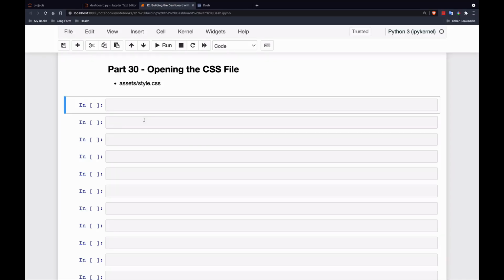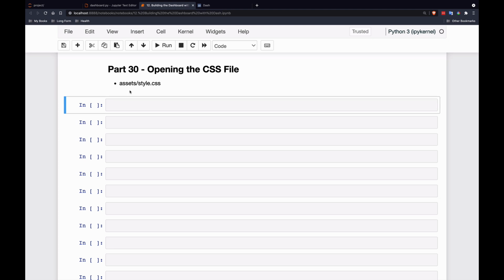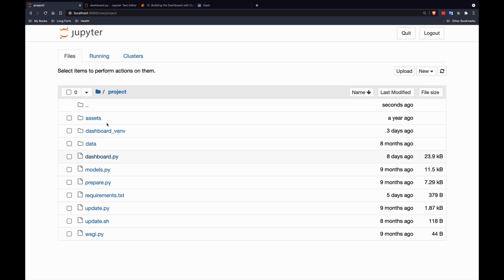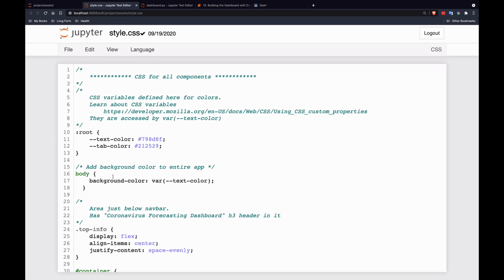30 Opening the CSS File